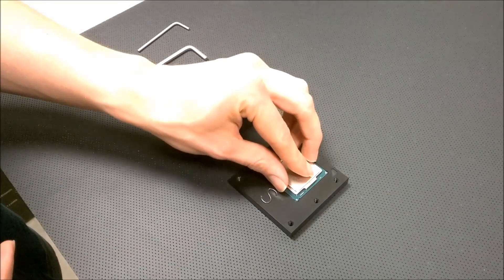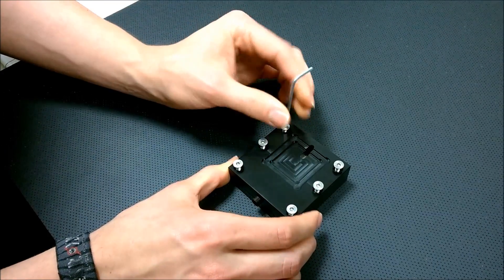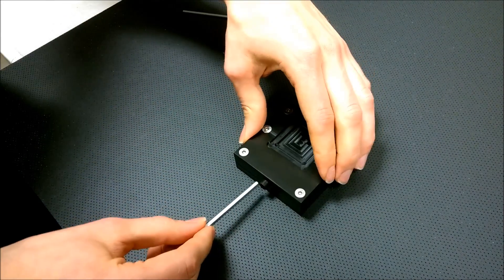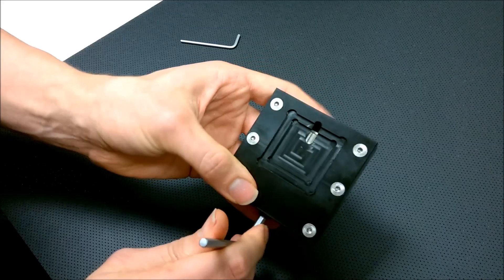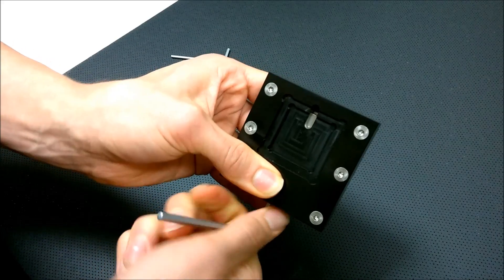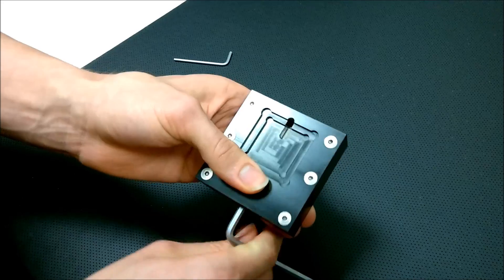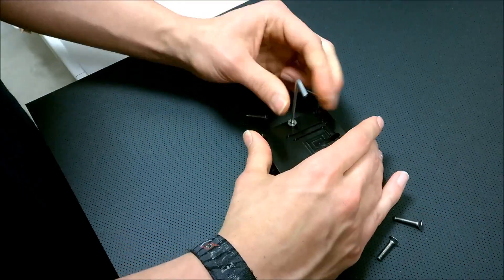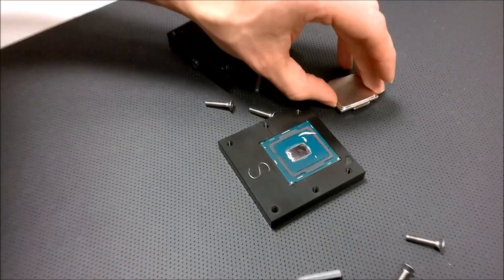der8auer Delid Die Mate - Advanced CPU Delidding (Skylake, Haswell, DC, Ivy Bridge)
Quick explanation of my CPU delidding tool. Now available